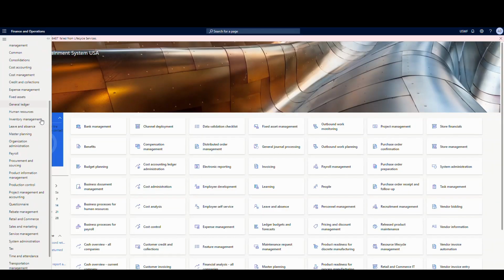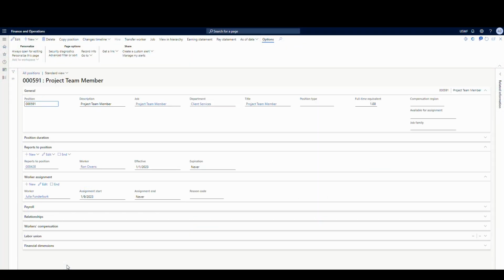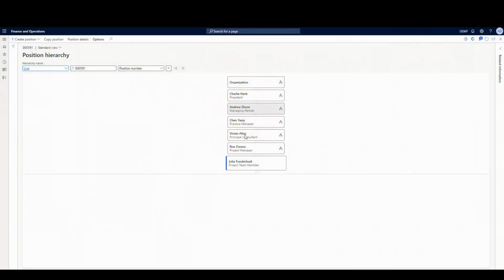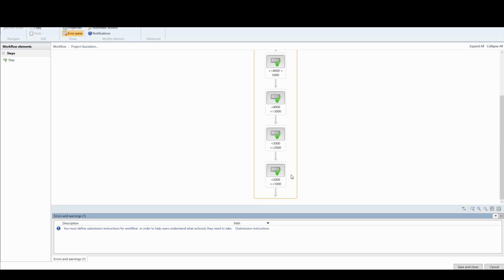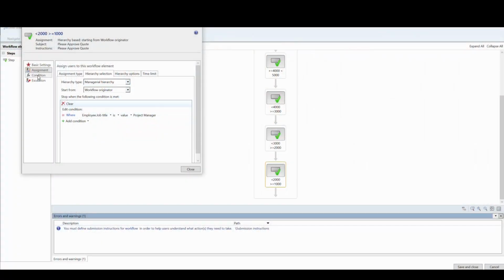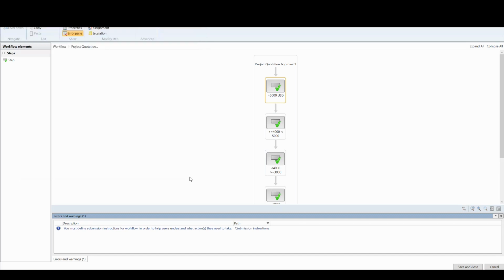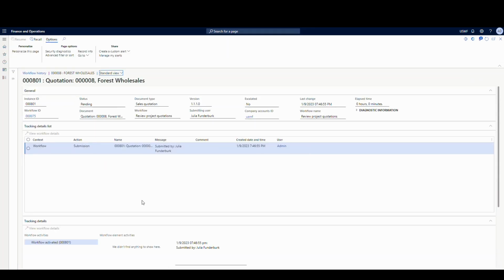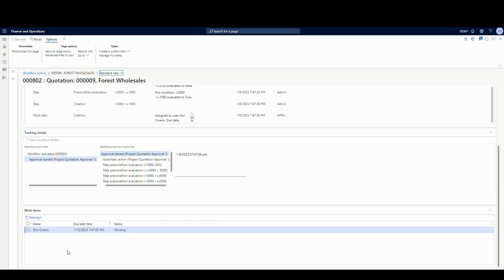Using workflows with employee hierarchies in Dynamics 365 F&O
On a recent project my customer wanted to use workflows to approve project quotes.  The requirement was to have different approvers for different quotation dollar amounts.  Further these approvers would change based on the person submitting the quotation.

How we solved this requirement was to implement an employee hierarchy in Dynamics 365 and use that employee hierarchy with a workflow.  In this example I show how to use the hierarchy with a project quotation but this same concept would work with any type of workflow in Dynamics 365.